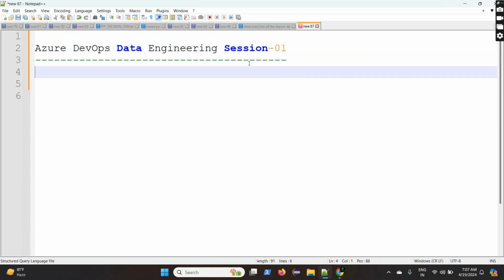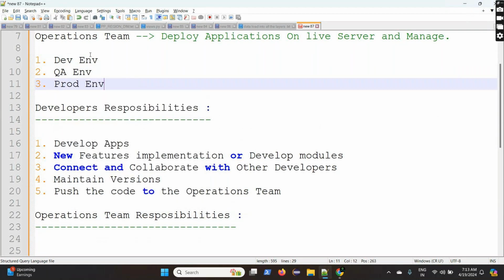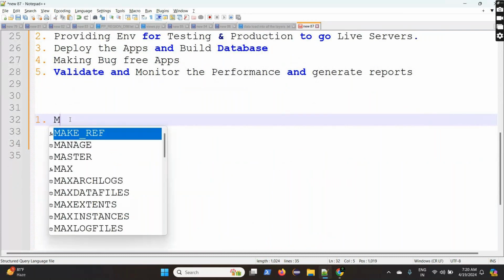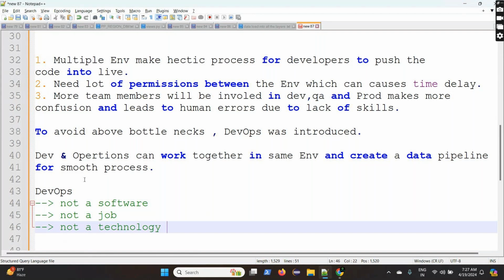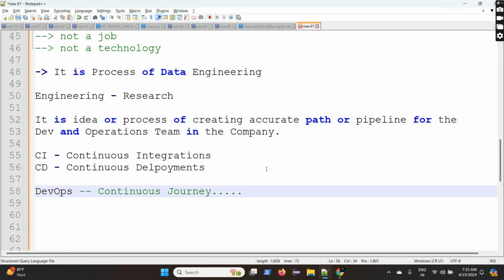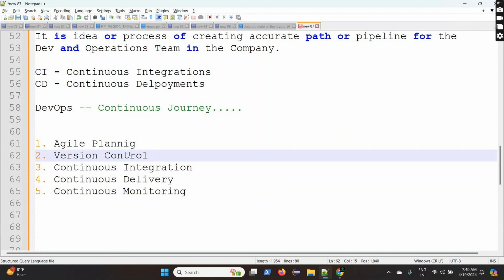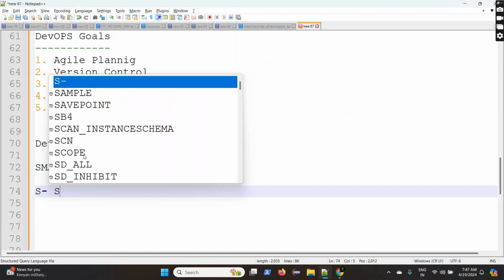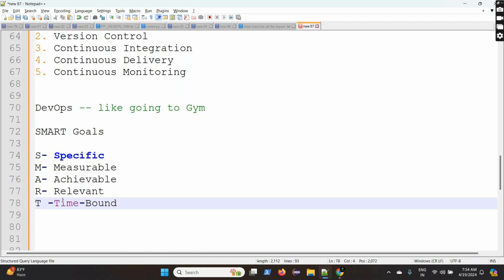Azure Data Engineering Session-04 (Azure DevOps Intro)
Get Placed in 90 Days in Azure Data Engineering Cloud by Mr.Arjun from Xpresdata Software Training.

Trained 10k + students and placed more than 4k+ students. Quality content gives Quality Results.

Course : Azure Data Engineering
Class Type : Offline/Online
Duration: 90 Days
Fee : 25k
Projects : 2
Interview Support: Yes
Work Support: Yes

For any queries:
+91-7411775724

Regards,
Xpresdata Software Training